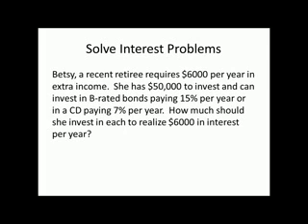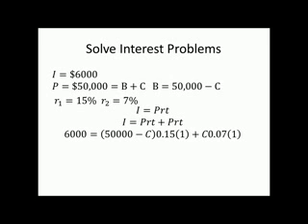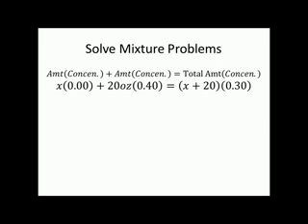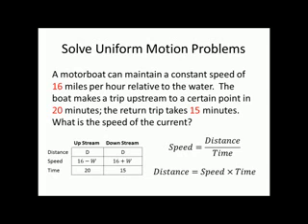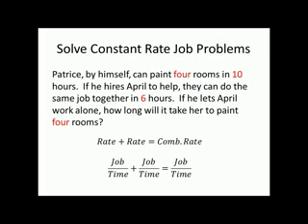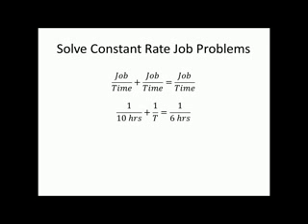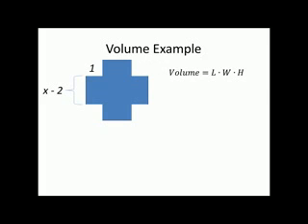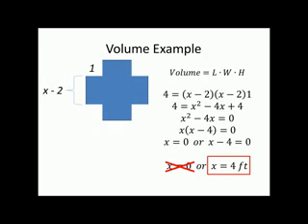Precalc 1-3 2012.1